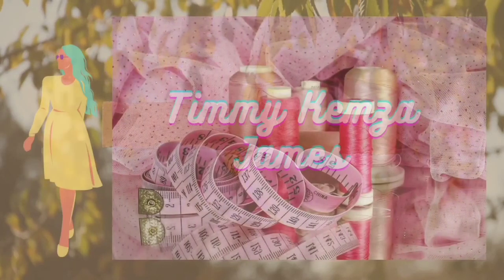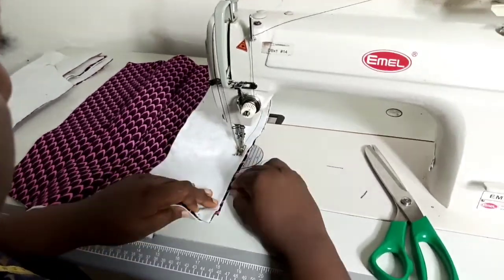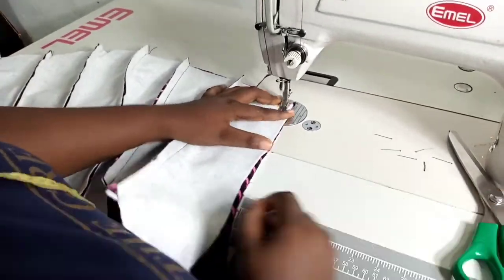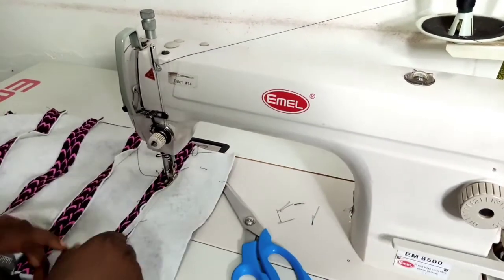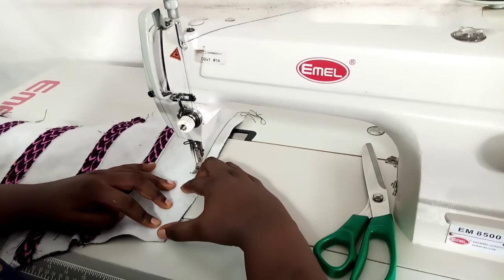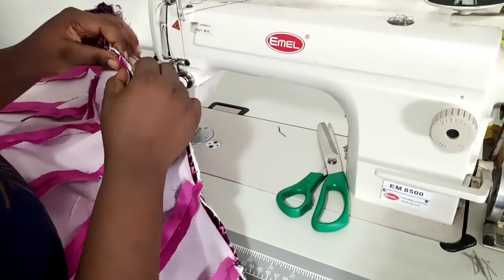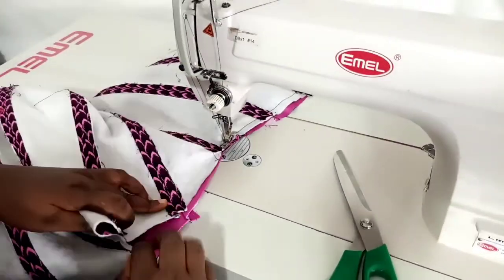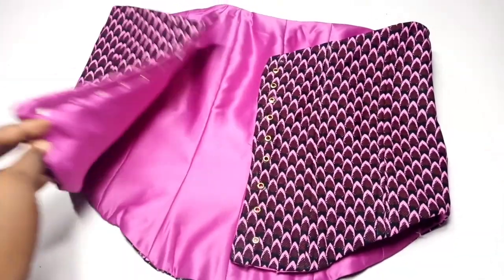How to make a corset the Natalie Bray method. How to sew boning (sewing of a Victorian corset?)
Learn how to make a Victorian corset using the Natalie Bray method